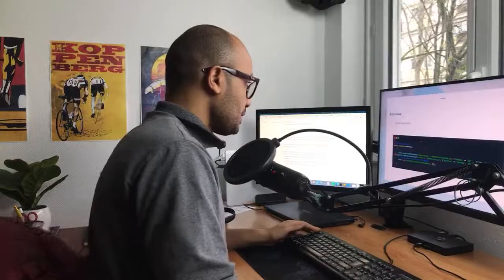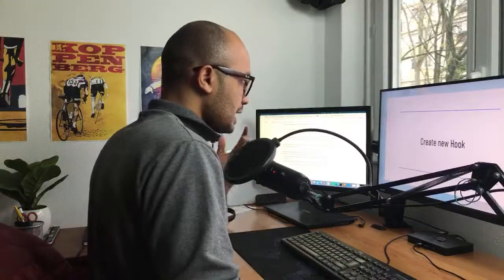Behind the scene of course recording